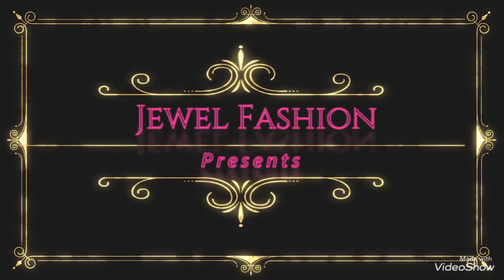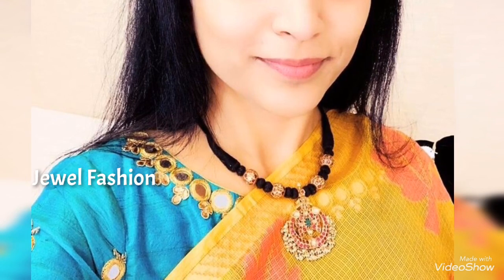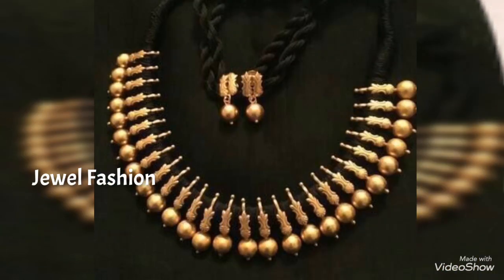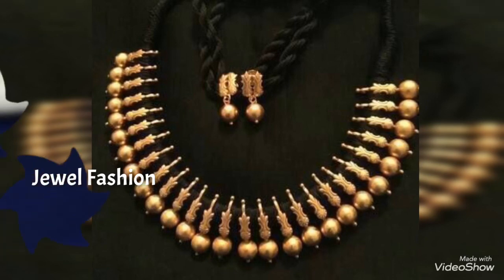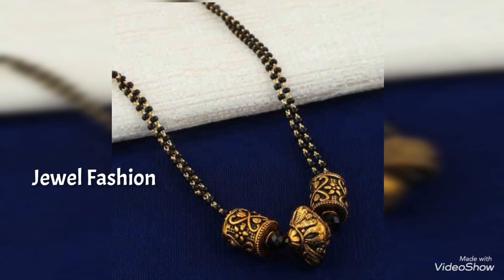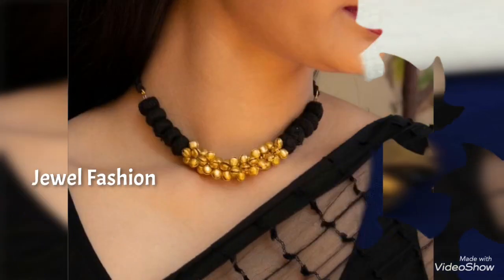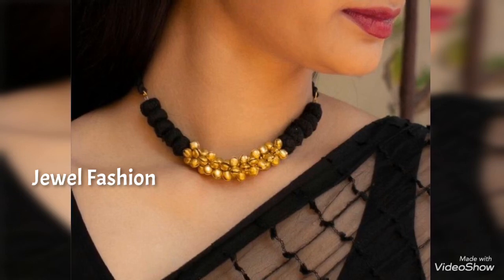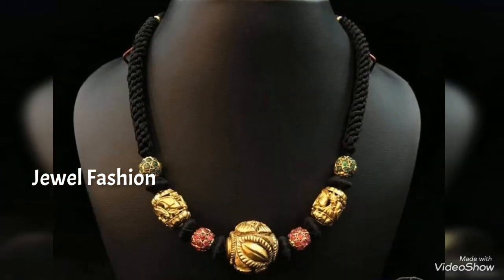Latest Black Thread Necklace Designs 2020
Bringing you all this beautiful gold black thread necklace designs in latest style.

Hope you all like it dear friends.